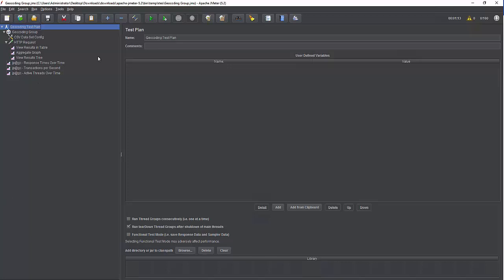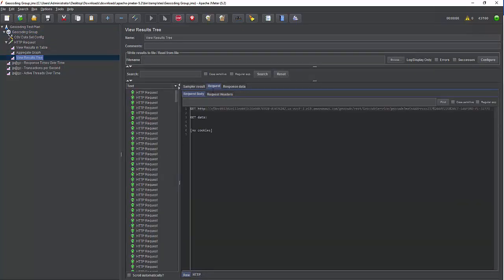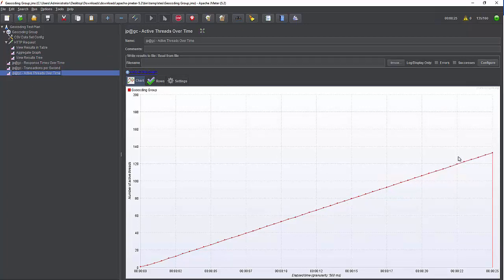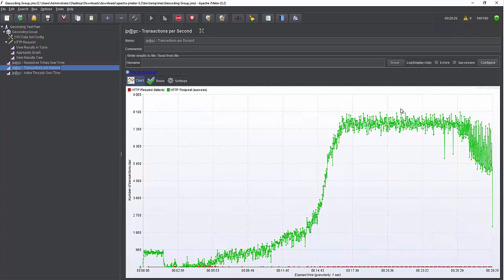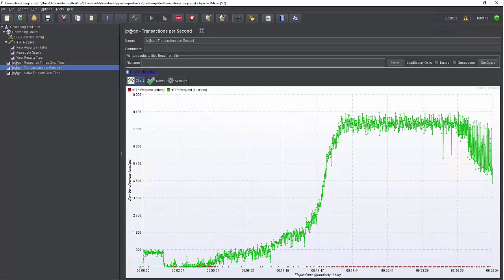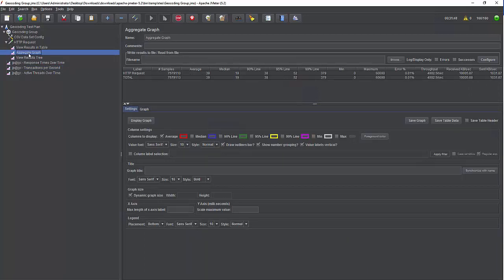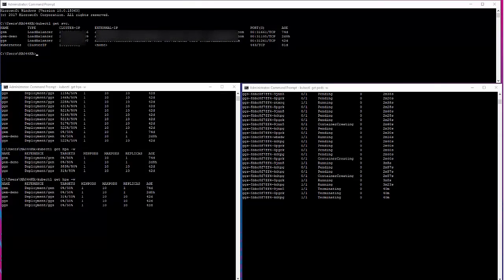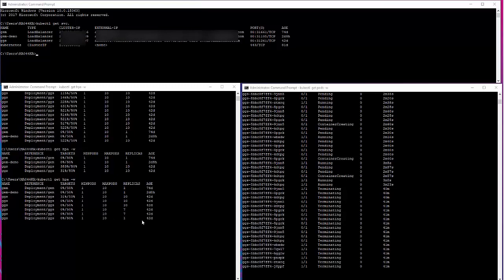Precisely Kubernetes Load Balance